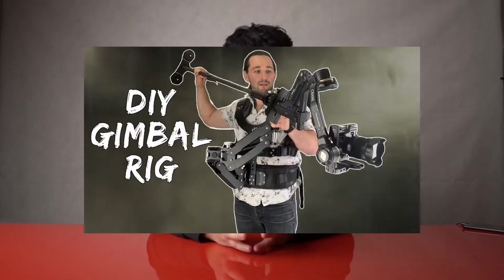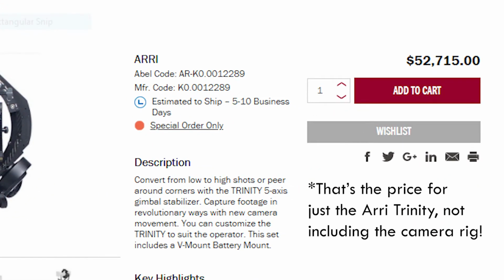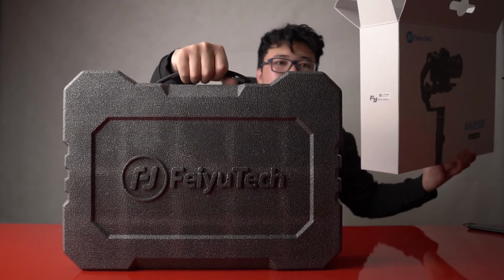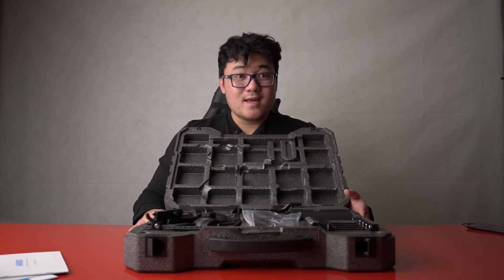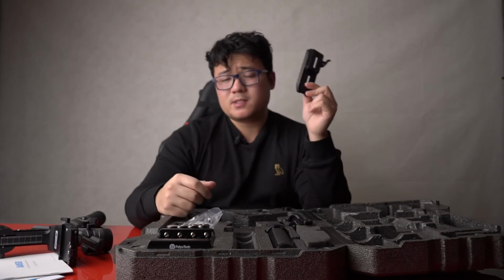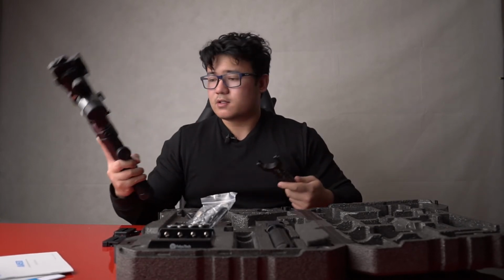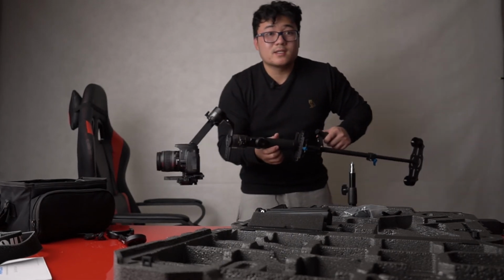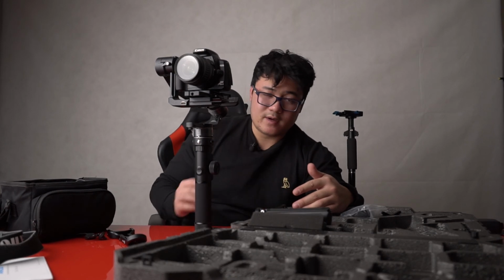Building My Ultimate Camera Rig Pt.1/3!!!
So this is my attempt at replicating a $200,000+ Hollywood Camera Rig! This is part 1 of 3 where I unbox the FeiyuTech AK4500 Gimbal which will serve as the half-portion of my entire stabilization rig as I explain in this video.

In Part 2 of 3 I will cover the other half of the rig and unbox additional gear costing north of $1000!

And finally in Part 3 I will bring everything together and  show you my official Camera Stabilization Rig!

This somewhat of a filmmaking hobby of mine is slowly turning serious so I just wanted to document little milestones here while giving you guys some content :)

0:00 Picking up the gimbal montage
0:36 Intro
2:06 Gimbal Reveal
3:36 Unboxing
7:40 Dry-test with Steadicam
9:02 Ending